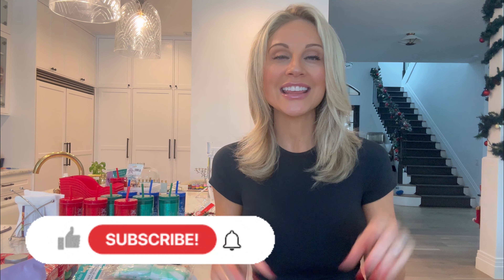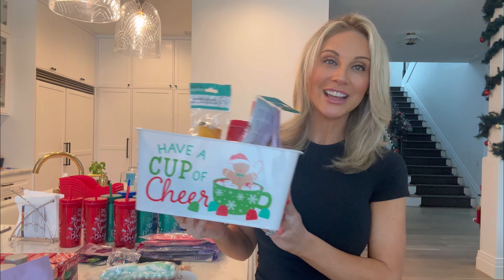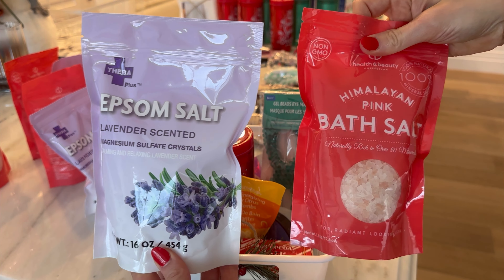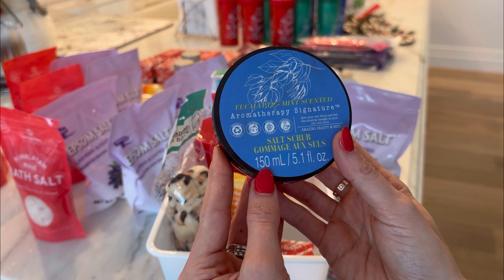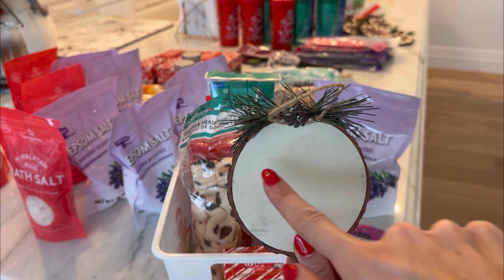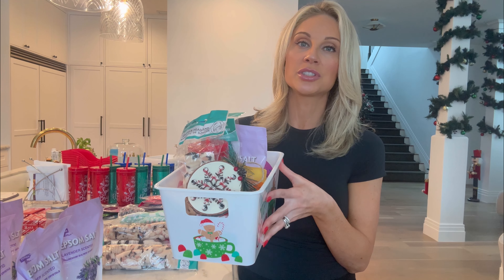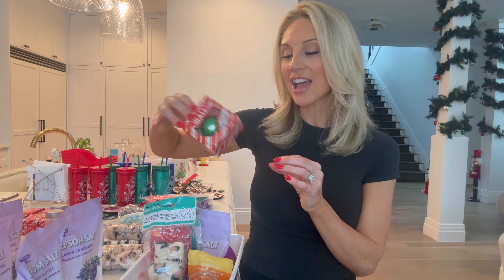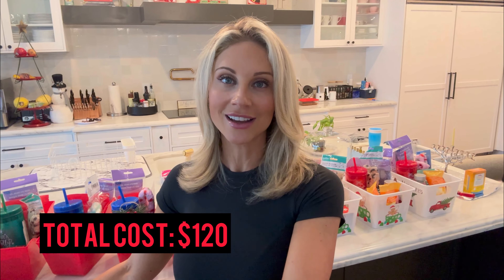DIY Best Teacher Gift Ideas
QUICK & EASY DOLLAR TREE CHRISTMAS GIFT IDEAS (unique and affordable ).

Treating your child's teacher to a Christmas or holiday gift doesn't need to be expensive. In fact it can be BOTH thoughtful and something they'll love without breaking the bank.

Come along with me as I make these super cute (and affordable) holiday teacher baskets for under $12 each! You could even mix and match these products in smaller containers for holiday gift ideas of $5-$12 gifts!

Take a peak inside to see what gifts I included.